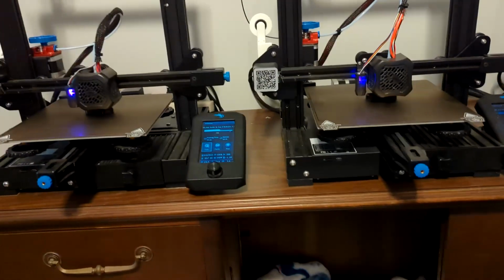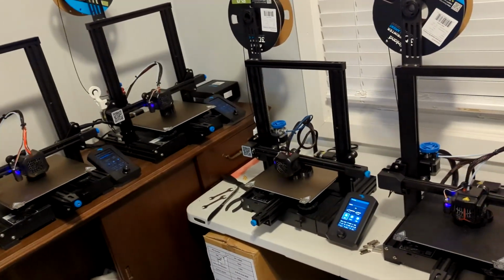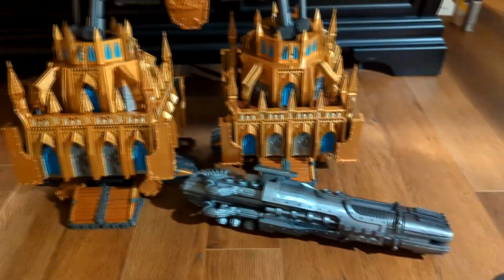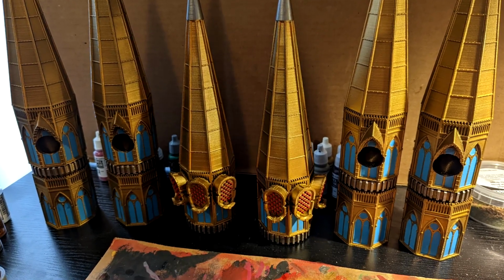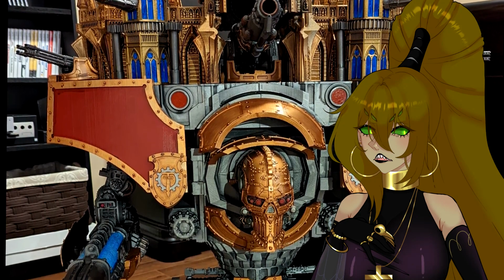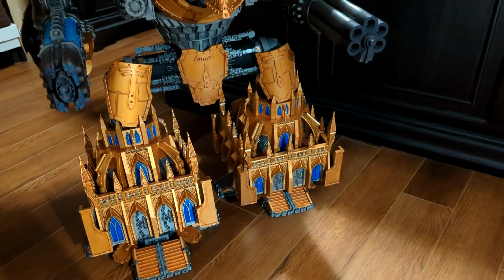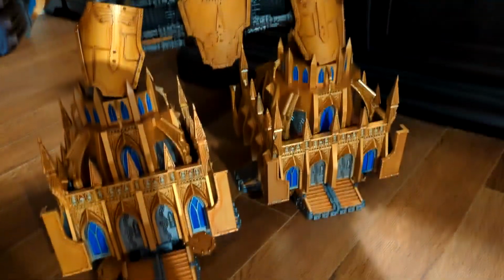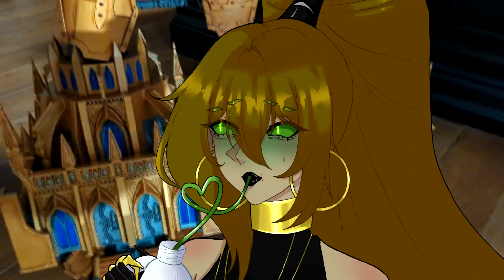Sera Paints a 4 Foot Tall Behemoth - Warhammer 40k's Imperator Titan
Jeesh, this took a while didn't it?

Thanks to my fab members! (THERES SO MANY OF YOU I'VE LOST TRACK PLS DEAD IN THE SHED WHY)
All of you are credited at the end of the video haha.